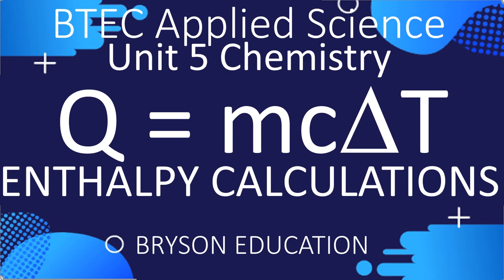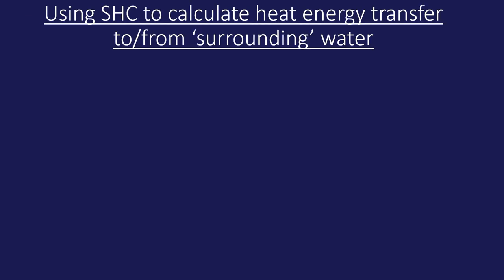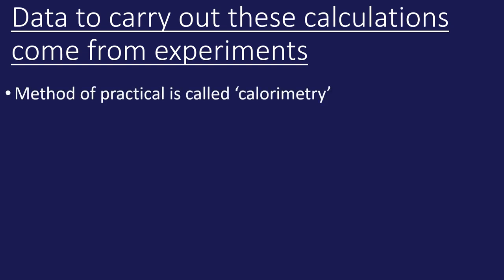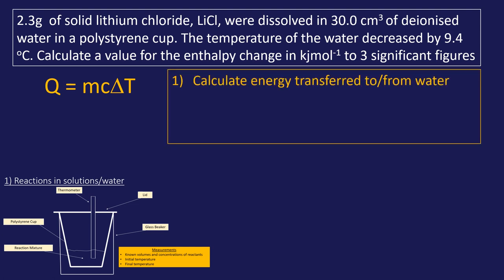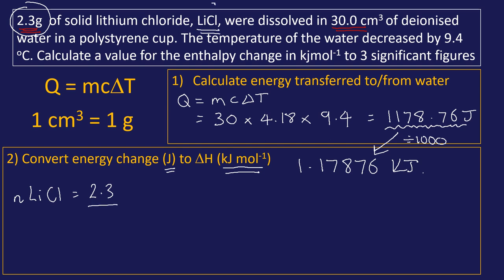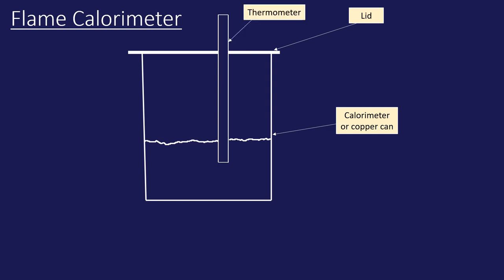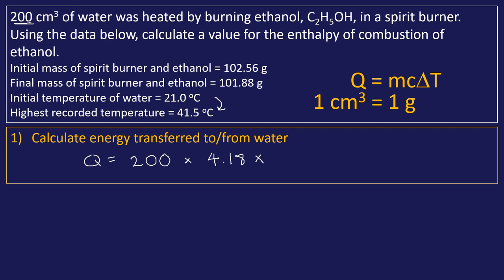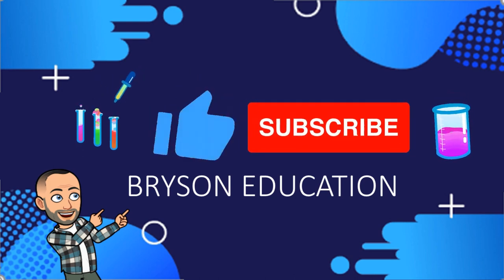BTEC Applied Science - Unit 5 Chemistry - Q = mcDT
BTEC Applied Science Unit 5 Chemistry. Learning aim A3 looking at calculating enthalpy changes from experimental data